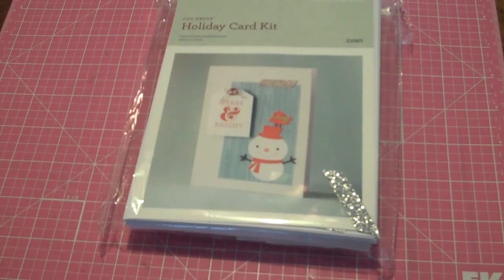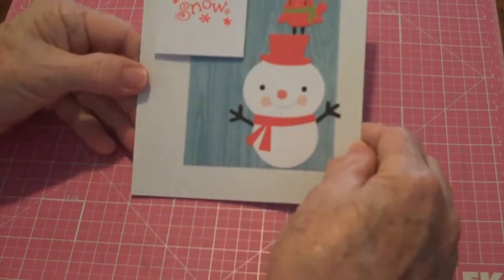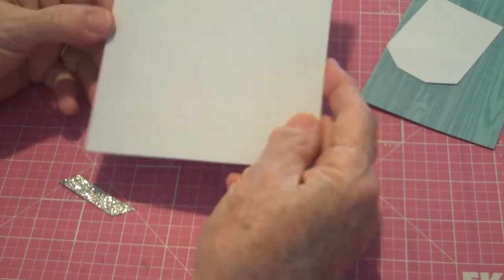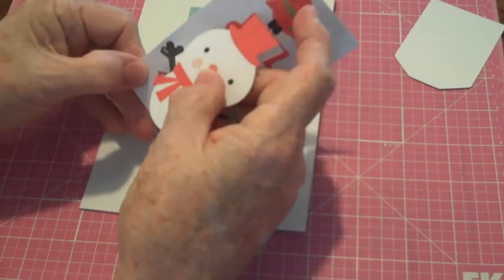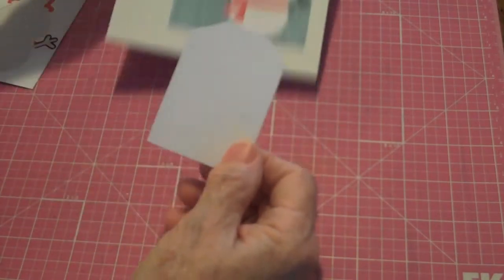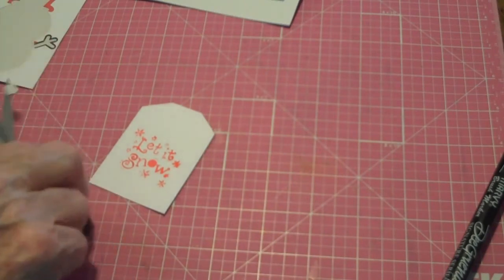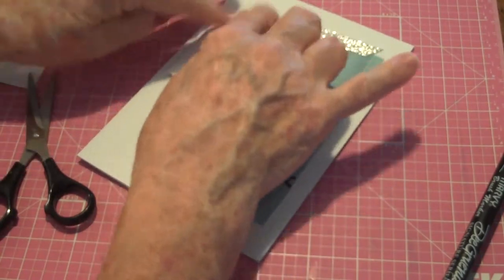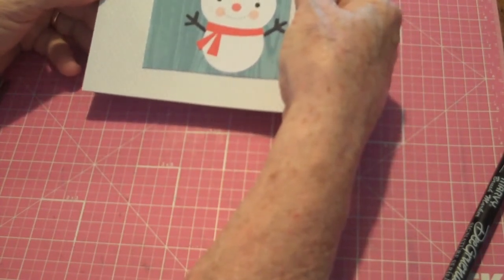Quick and Easy Holiday Card Kit From CTMH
Now that the Holidays are approaching, I though it would be a great time to show my followers what fun card kits Close To My Heart has to offer.  This kit is one of the quick and easy ones - so simple that even school age children would have a great time making them.  These kits come with everything done for you, so they really require little more than a small stamp and adhesive.